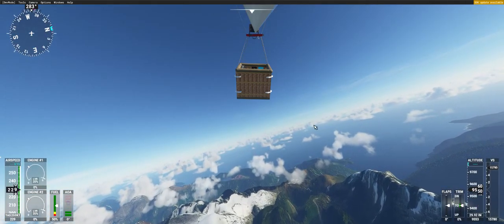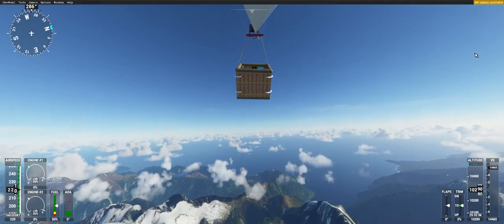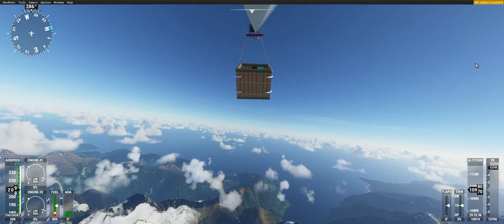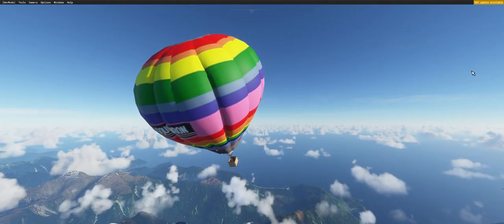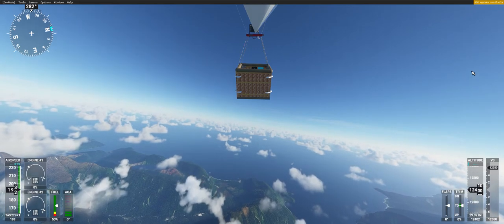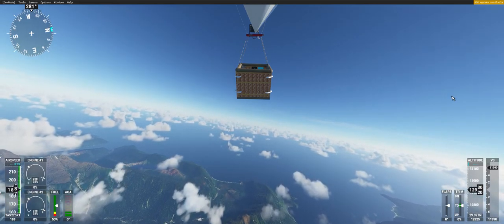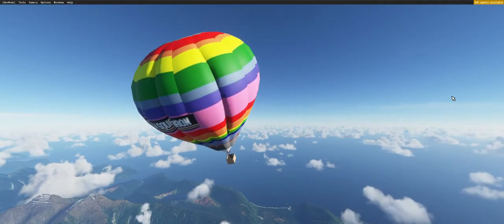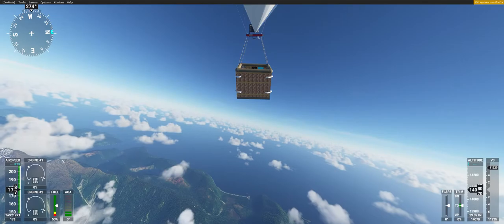FS2020 - Testing Flightsim.to Hot Air Balloon at Milford Sound, NZ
Test flight of the version of the Hot Air Balloon

With vertical take-off.